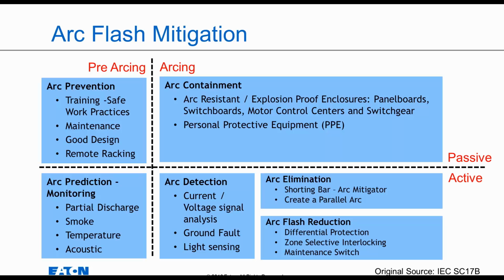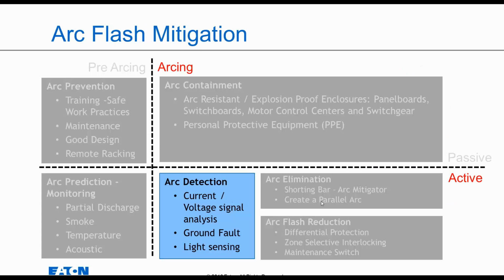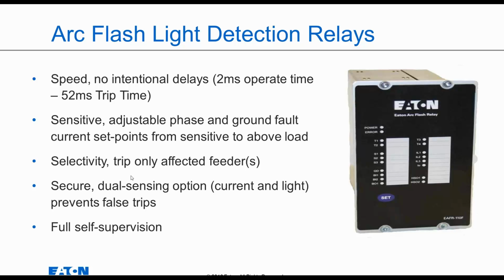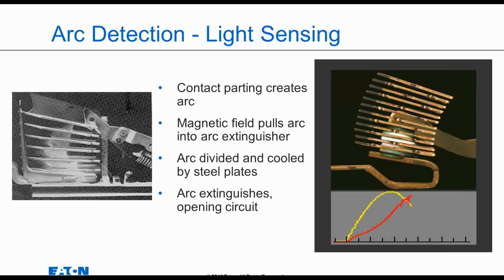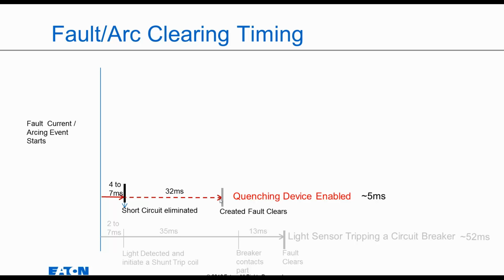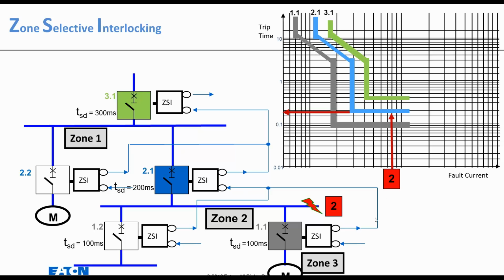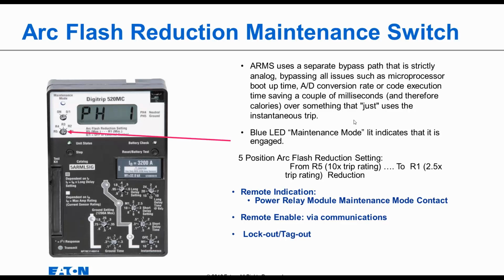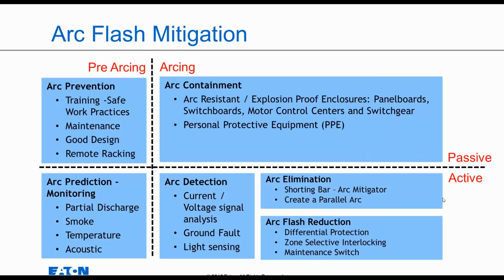Arc Flash Techniques for System Design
System designers have a variety of options to consider when trying to satisfy the balance between arc flash incident energy mitigation for worker safety and selective coordination to ensure a robust system operation with minimal down time. Guest presenter from Eaton Controls and Protection Division, Jim Lagree at Eaton, will present a variety of options and compare differences in the available solutions.